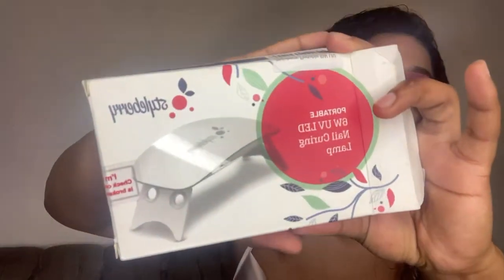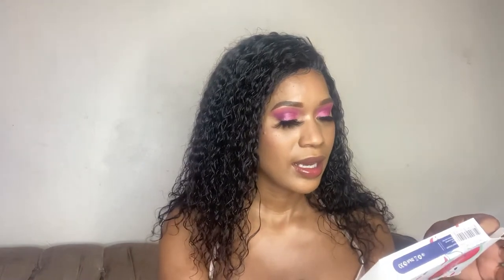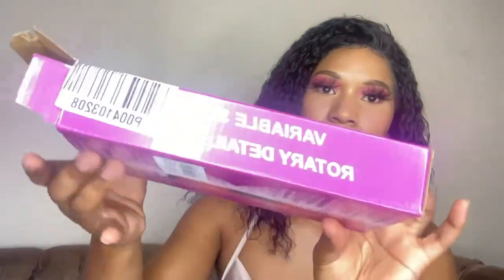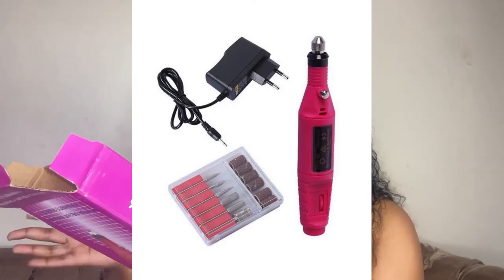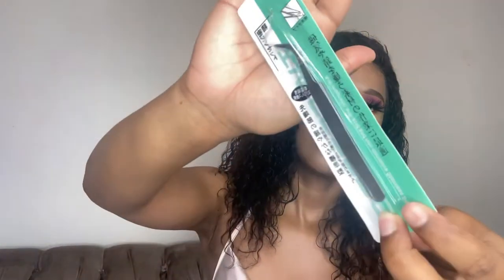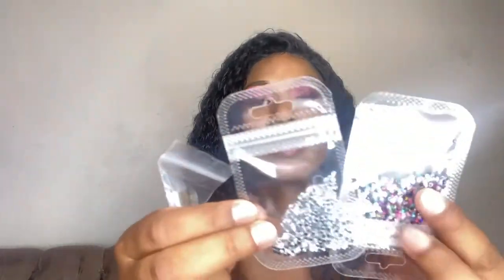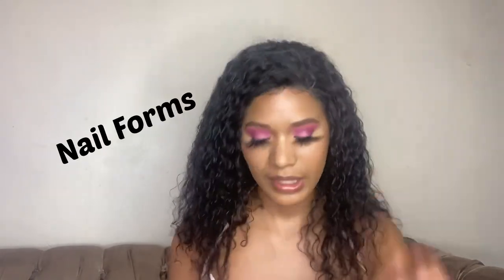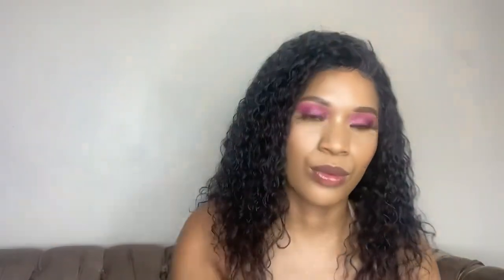FULL ACRYLIC NAILS KIT For Beginners | TAKEALOT HAUL | South African YouTuber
Hi there!

I hope that you will find this video helpful.

Let’s stay in touch on Instagram @bria.muishond or TikTok @bria Muishond